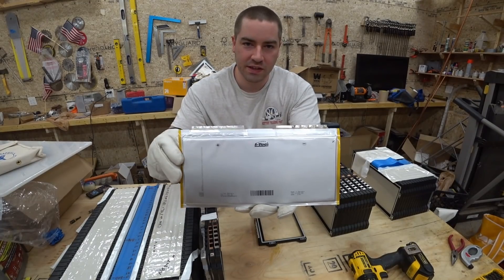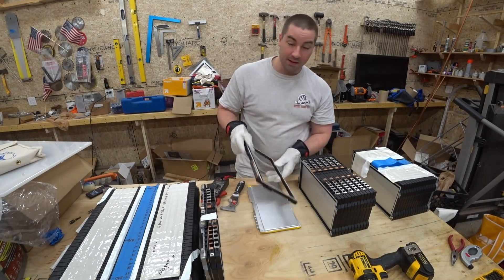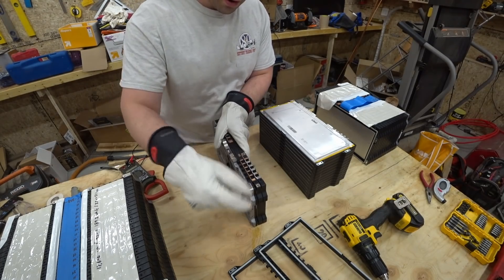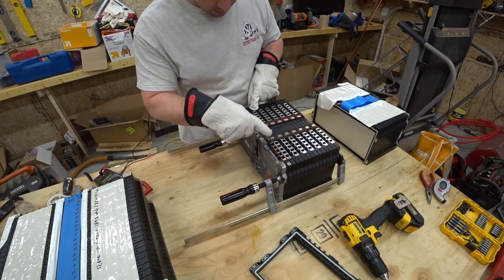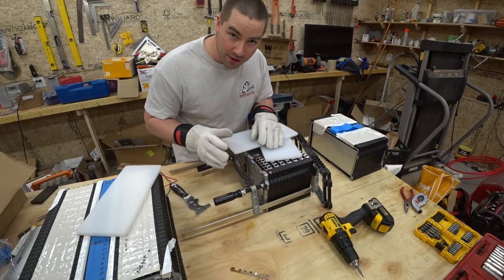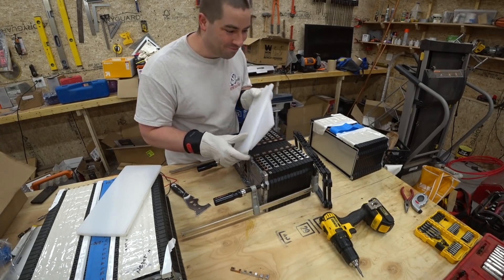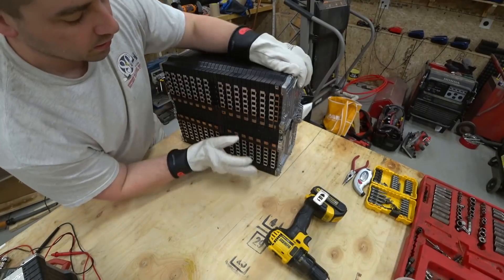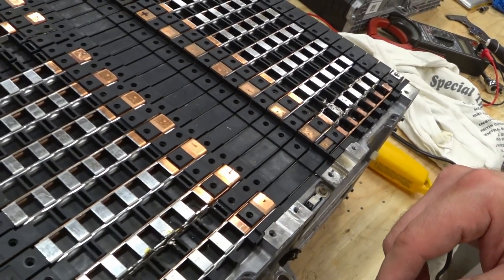Moving cells around to make a 48 volt pack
This lithium battery is out of a Smart Fortwo EV (electric vehicle).  I've been working on this battery in several past videos to use in my DIY powerwall, off-grid.

The battery is originally a 335 volt pack.  I'm re-arranging the cells into 14s, or 14 cells in series.  This will make a nominal 50.4 volts which will work perfect with 48v nominal equipment.

Solder Paster